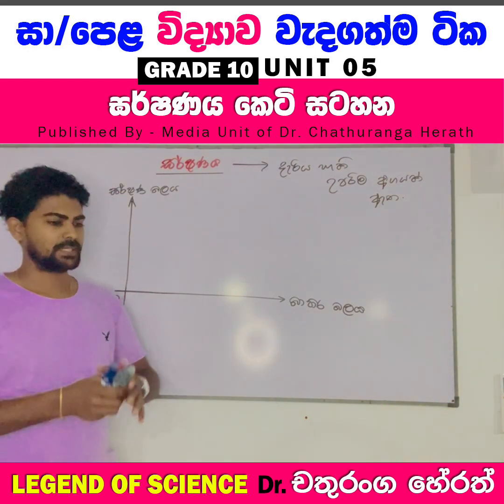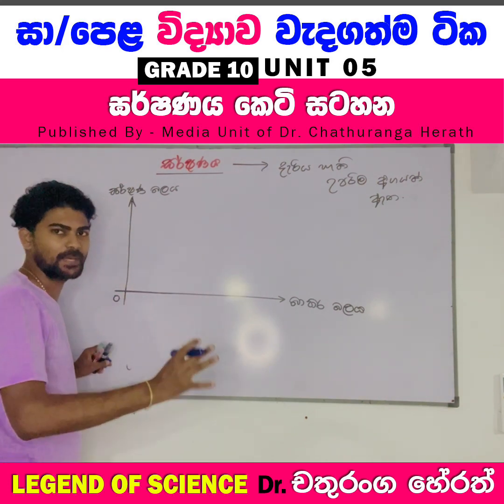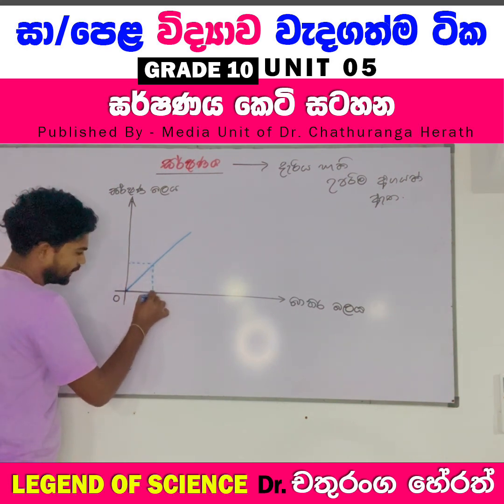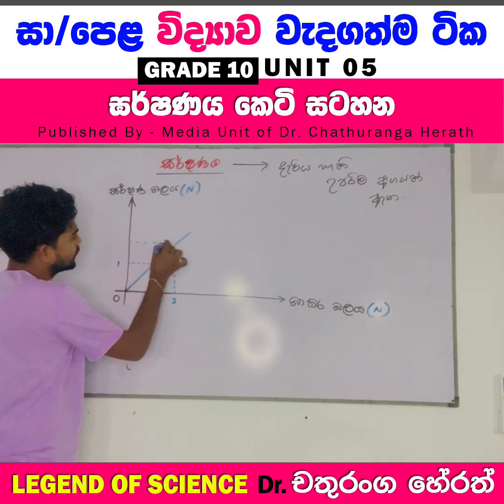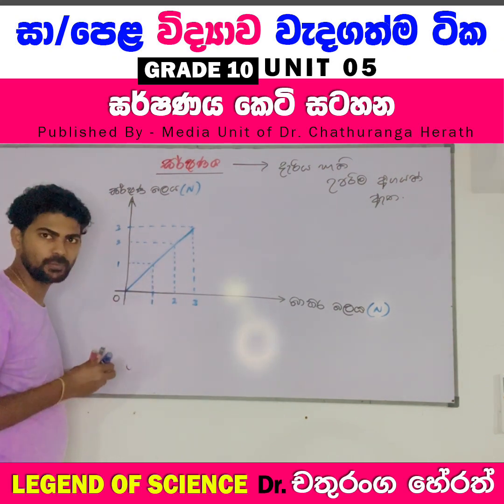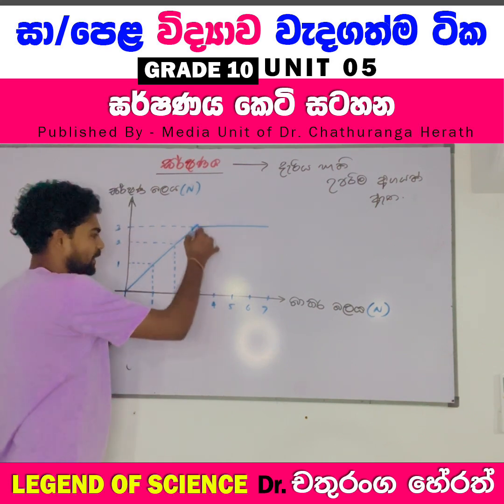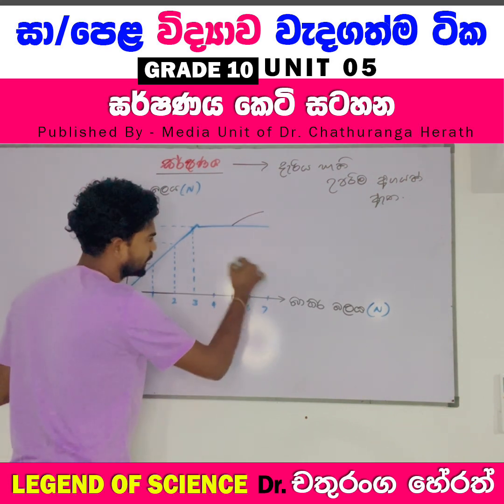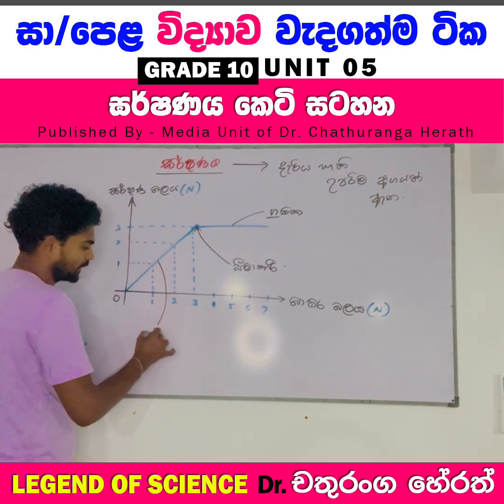සා/පෙළ විද්‍යාව වැදගත්ම ටික 10-05